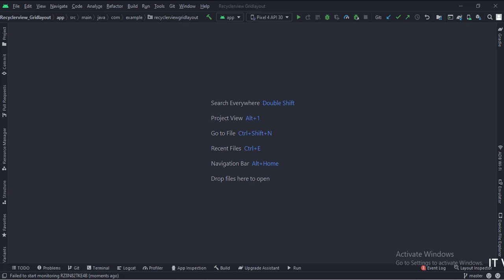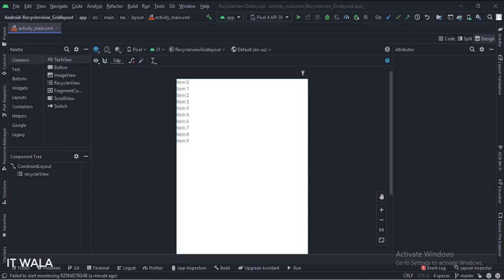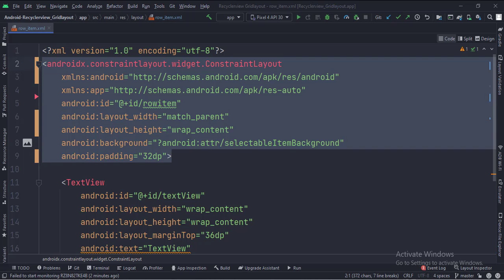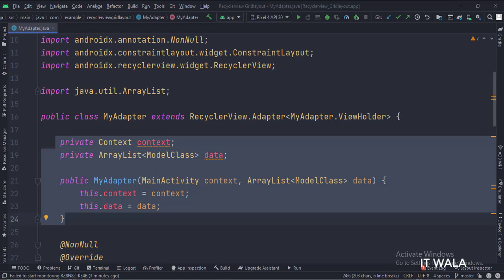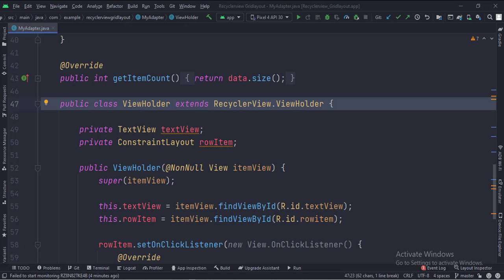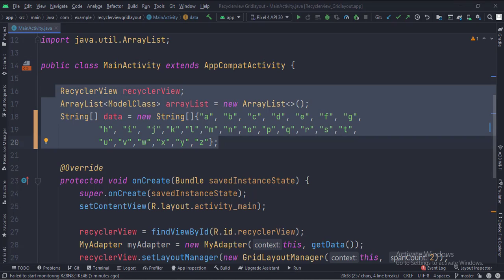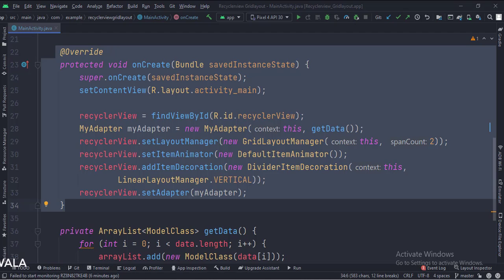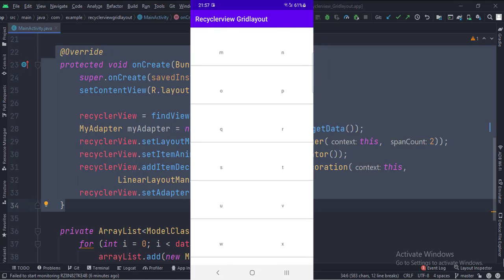ANDROID - RECYCLERVIEW GRIDLAYOUT TUTORIAL IN JAVA